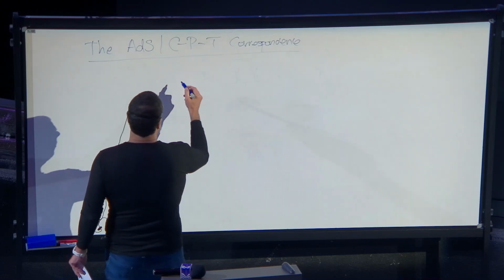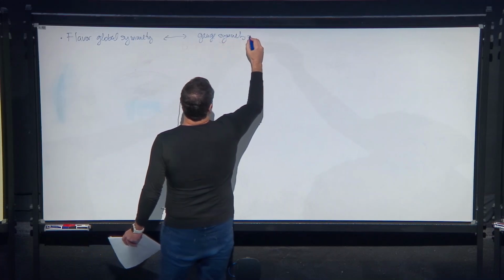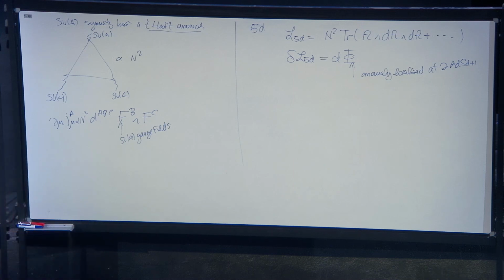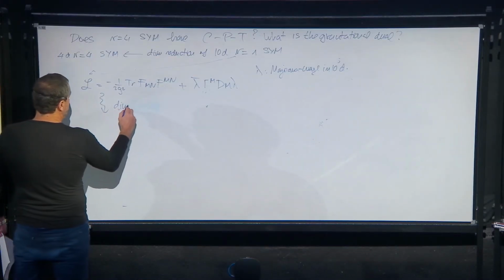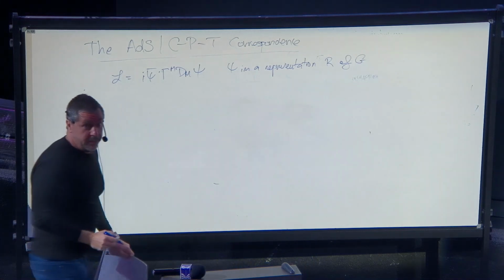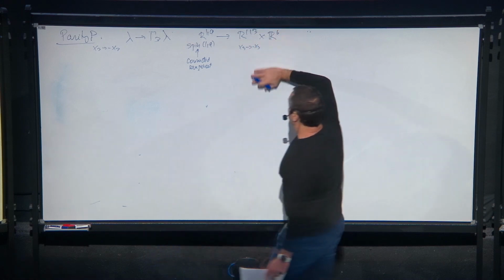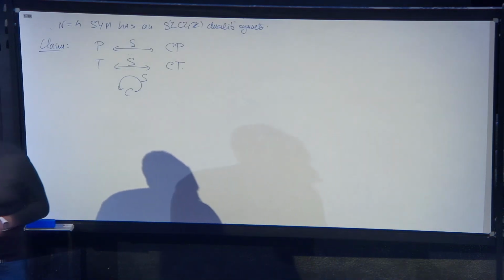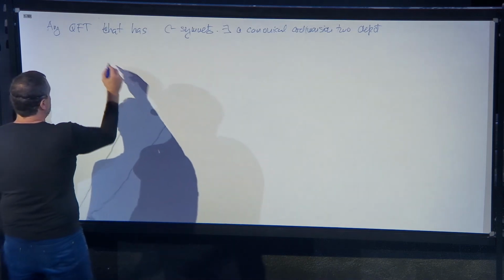Jaume Gomis (Perimeter Institute, Canada)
Program on Anomalies, Topology and Quantum Information in Field Theory and Condensed Matter Physics